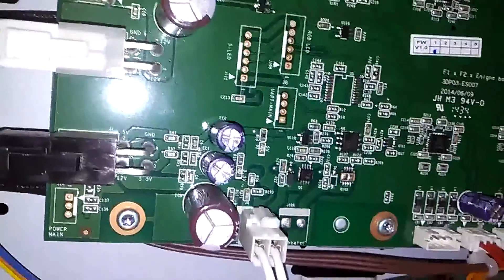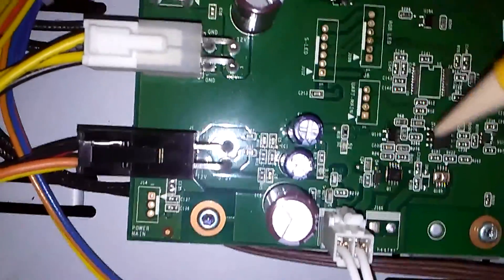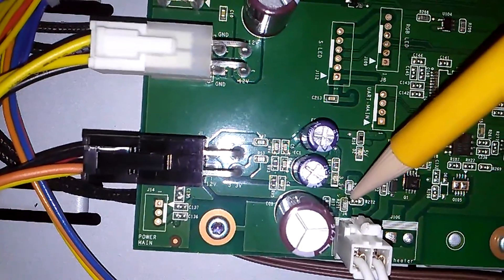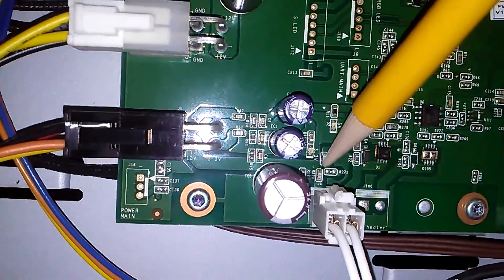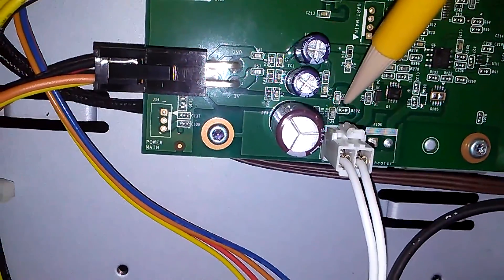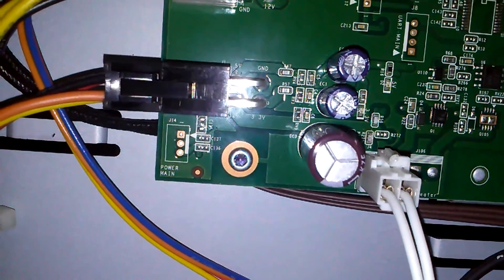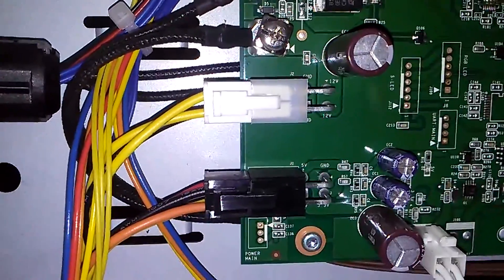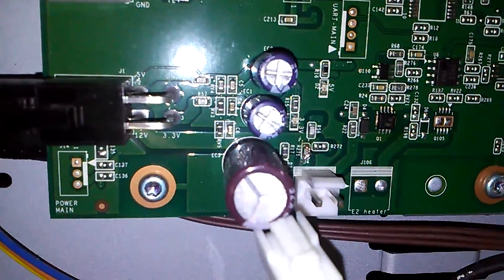3D printer xyz davinci extruder not getting hot fuse blown and easy fix heater decoupled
My davinci XYZ 1.0a was giving me "heater decoupled" but all the cables were good, turned out to be a surface mount fuse component. I show in this video how to bypass.